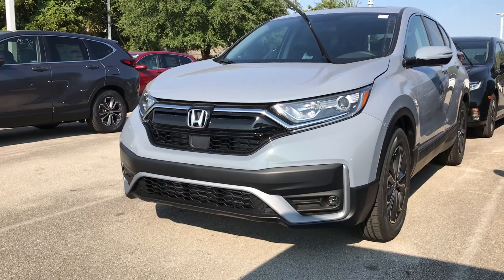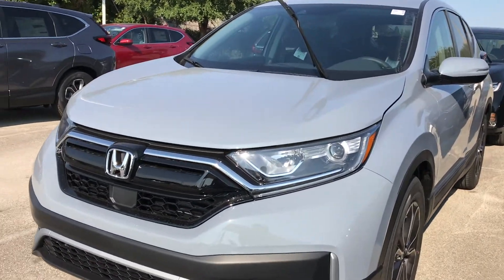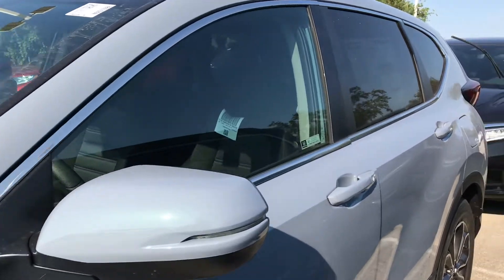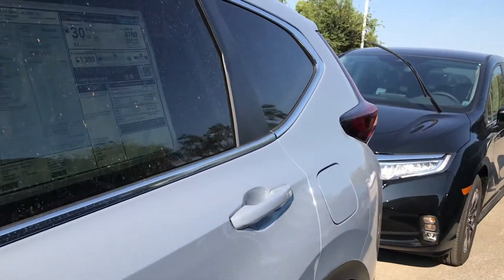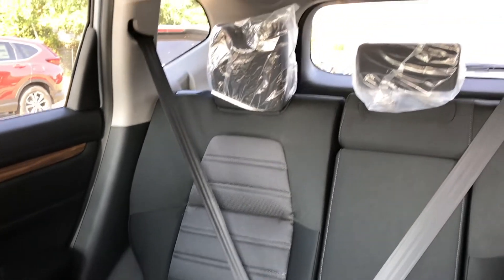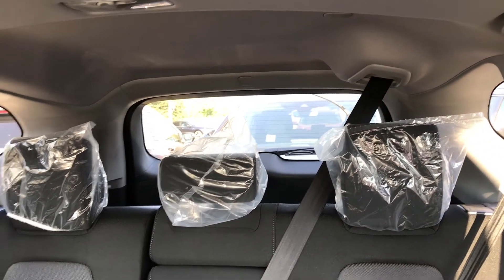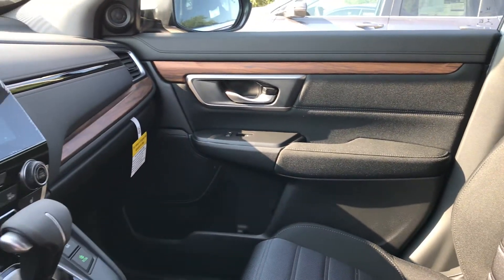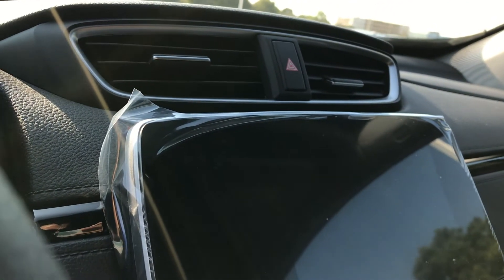Barbarita, Checkout this CR-V video from Andres at Howdy Honda